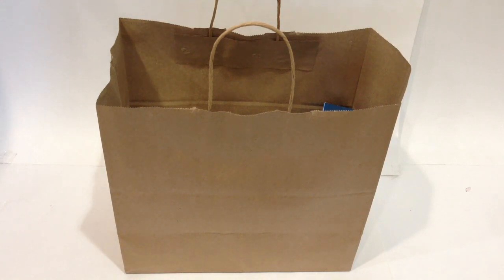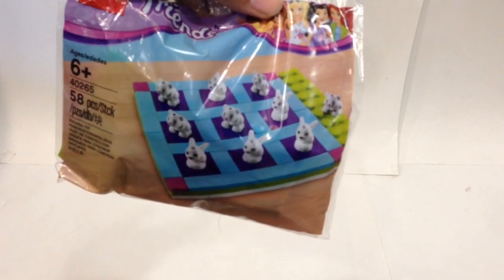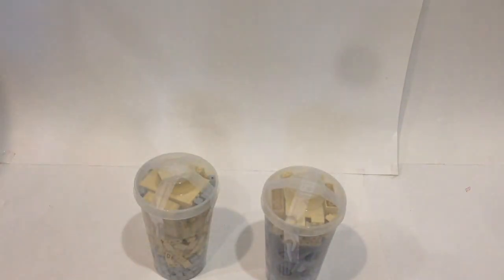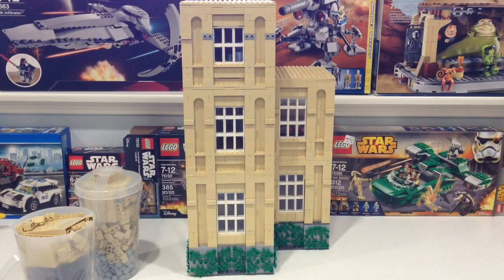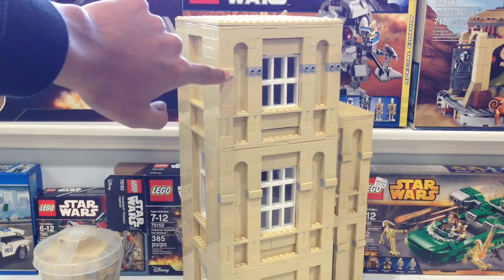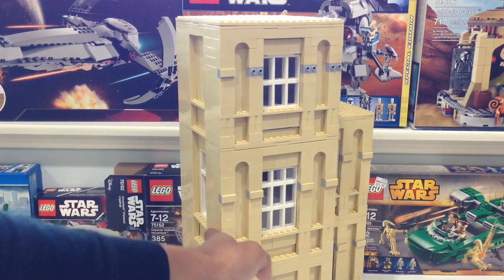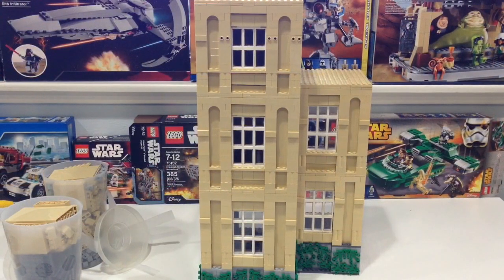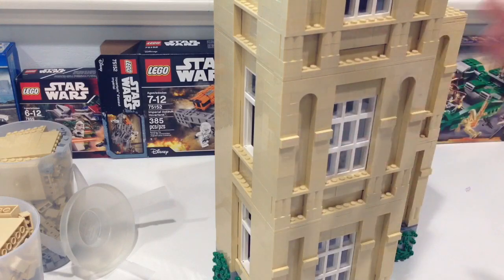Building Wayne Manor + Batcave In Lego - Episode 5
This is a look at the fifth update on my custom Lego Wayne Manor and Batcave MOC from the Dark Knight Trilogy by Christopher Nolan.